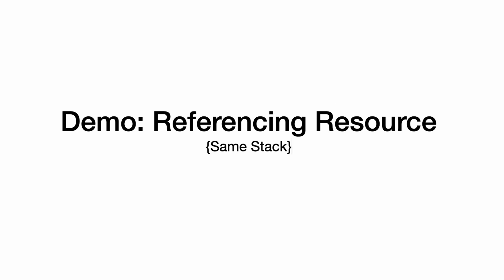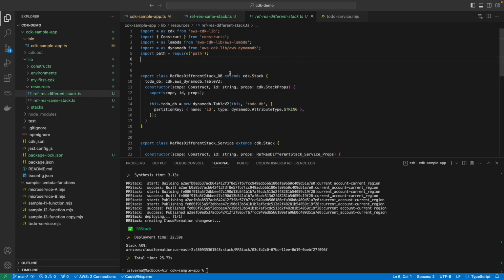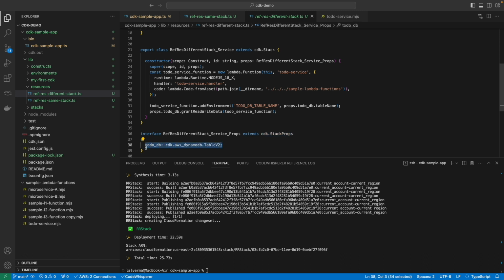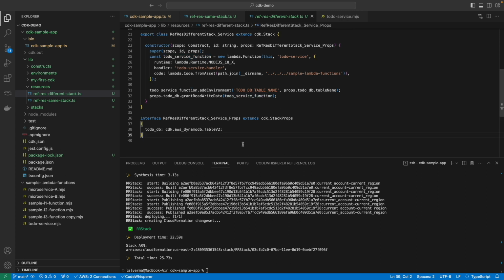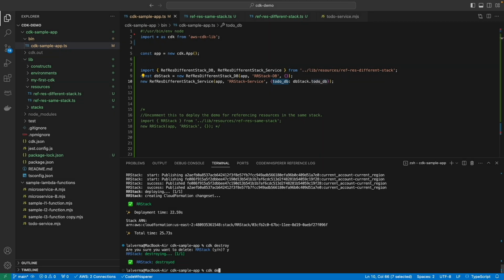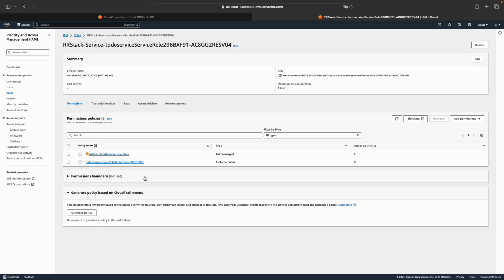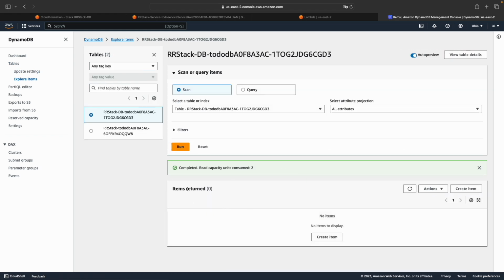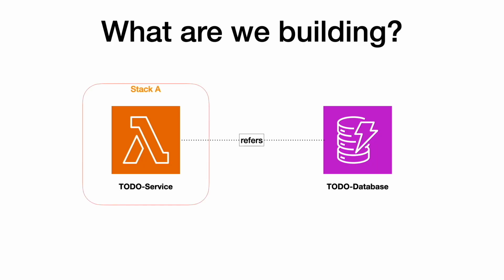Different CDK Stacks & Resource References | AWS CDK | Demo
This video demonstrates how you can refer AWS resources defined in different stacks, in an AWS CDK Application